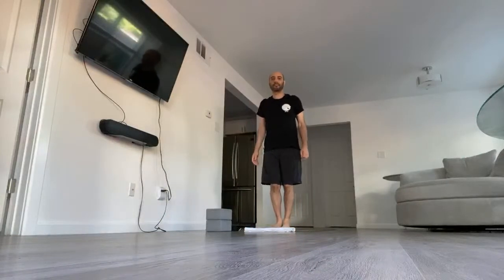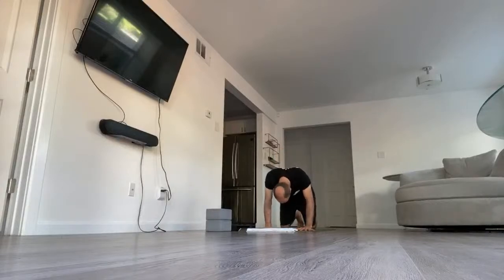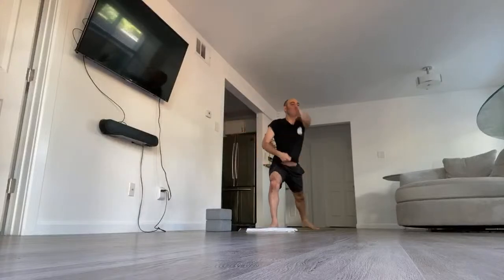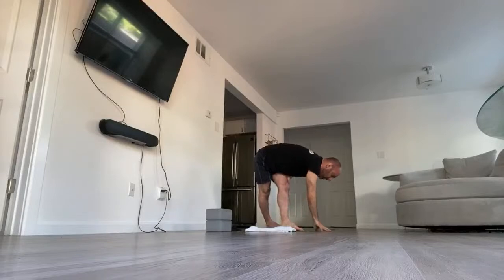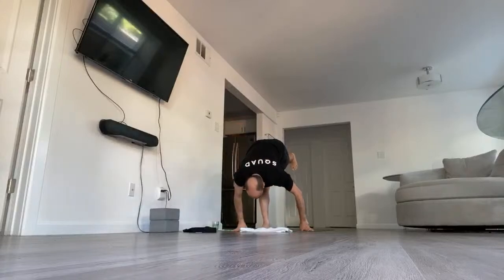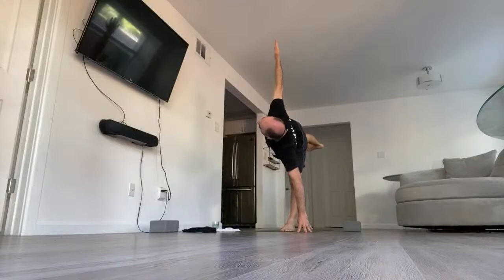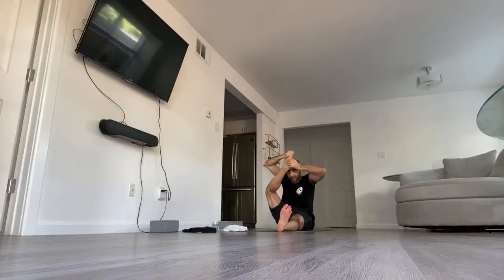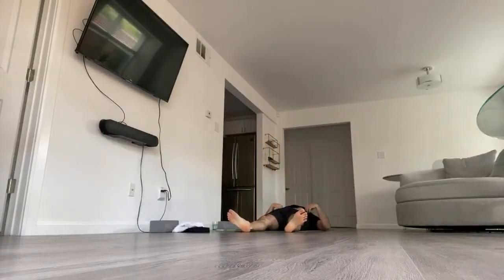David’s Sunday Flow